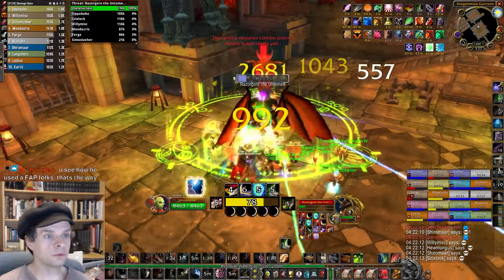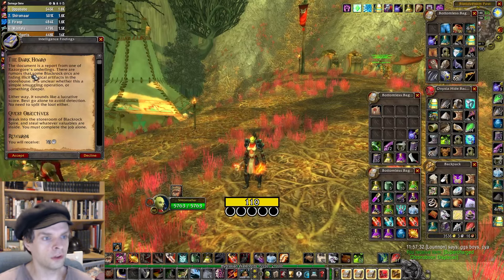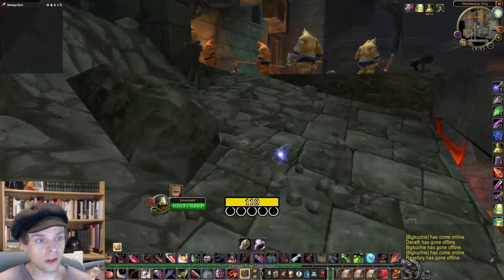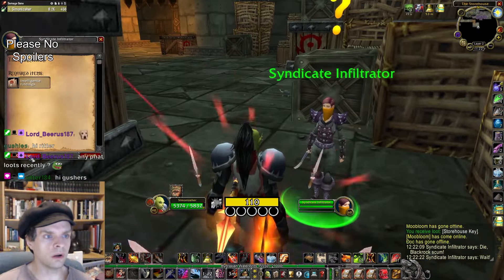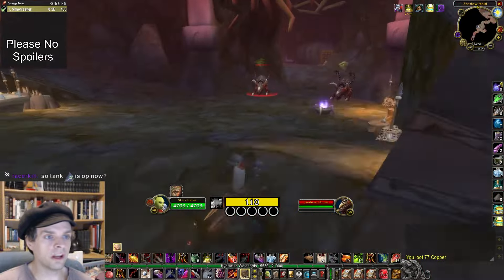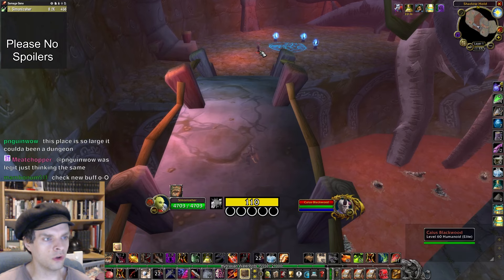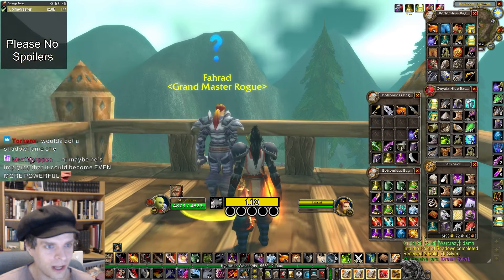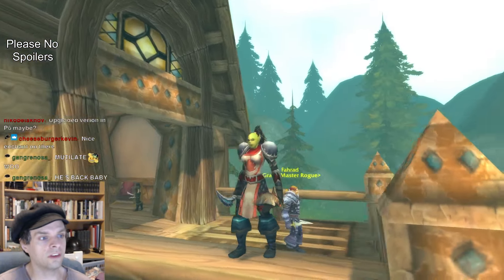How to get Dream Eater - Quest Guide for new Rogue EPIC QUEST WEAPON in Season of Discovery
If that discord link doesn't work, try disabling any pop-up or ad blocker you have, or entering the address ( pujEA9mpYr​ ) manually in the discord app. I assure you, the link is NOT expired. You can try this slightly differently formatted link as well

WoW Classic SOD Season of Discovery Rogue PvE Dagger Epic Quest